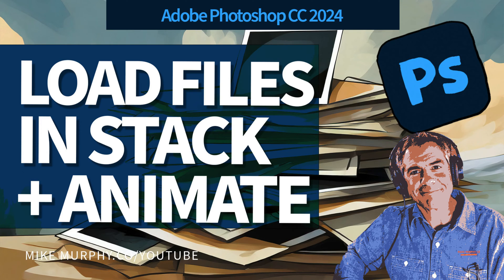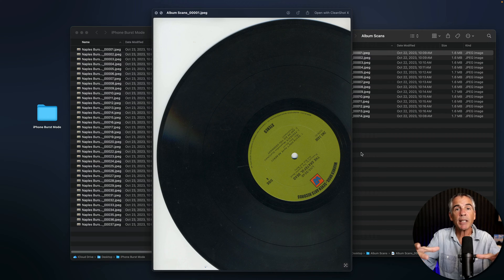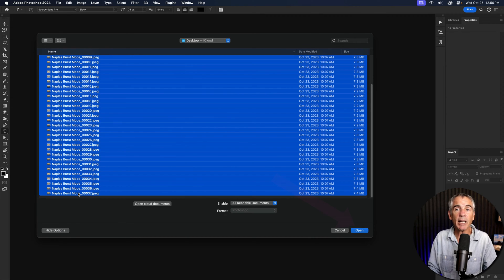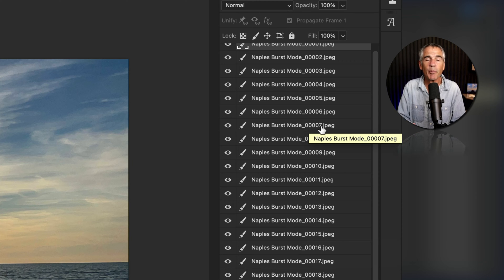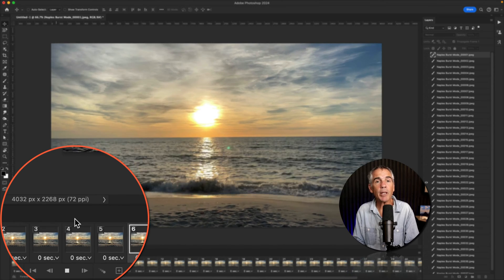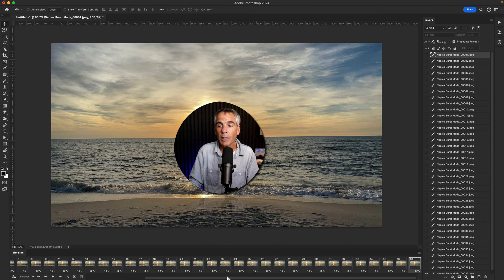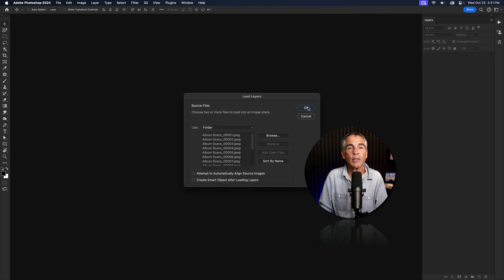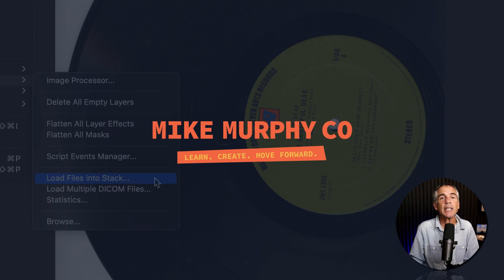Photoshop: Load Files Into Stack & Animate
Adobe Photoshop CC 2024: How To Load Files Into Stack & Animate

This tutorial will show you how to load multiple files into a stack (aka on their own layers) in the same document in Adobe Photoshop CC 2024.

Note: This works great for ‘Burst Mode’ photos or a series of photos taken on a tripod with little movement. In this tutorial, I also used a series of scanned images to create a faux stop motion animation style.

Chapters:
00:00  Intro: About This Tutorial
00:18  Example Projects For Tutorial
00:54  How To Load Files Into Stack
01:27  Load Layers Dialogue Box
01:47  Quirky Issue: Order of Files
02:09  Create Frame Animation: Timeline
02:28  Make Frames From Layers
02:47  Change Speed or Timing of Animation
03:07  How To Reverse Frames
03:42  Example #2: Vinyl Scans
04:32  How To Export Video or Gif

How To Load Files Into Stack in Adobe Photoshop CC 2024:
1. Open Photoshop
2. Go to File Menu
3. Select ‘Scripts’
4. Select ‘Load Files In Stack’
5. Select ‘Files’ or ‘Folders’ (default Files is typically fine)
6. Keep ’Smart Object’ tick box unchecked unless you know you want it
7. Click ‘Browse’
8. Navigate to folder or location of files to load
9. Select all files
10. Click ‘Open’
11. Select any files to ‘Remove’ optional
12. Keep bottom checkboxes unticked unless you want them
13. Click ‘OK’ to load files as layers in a new Photoshop document

How To Animate ‘Stack’ of Files:
1. Go to Window Menu
2. Select ‘Timeline’
3. Click on ‘Frame Animation’ button in the Timeline Panel
4. Click the 3 horizontal lines (hamburger menu)
5. Select ‘Make Frames From Layers’
6. Tap the Spacebar or click Play icon to preview animation
7. Select all layers and click the arrow at the bottom of any frame to change speed/timing